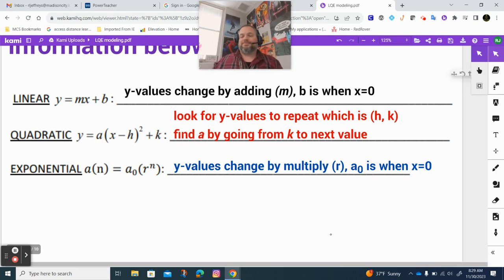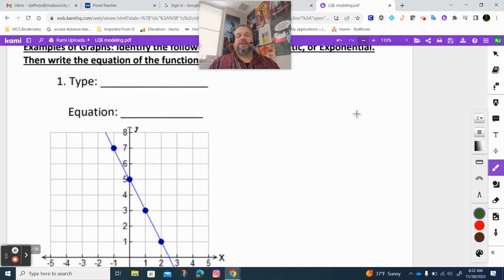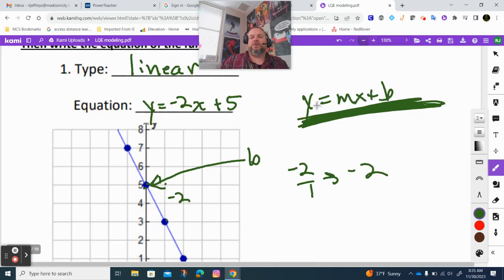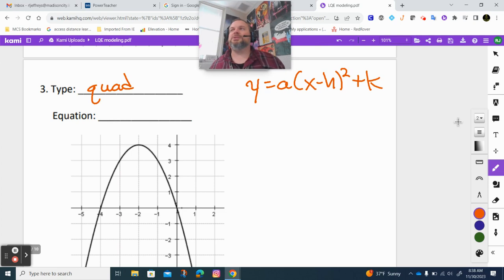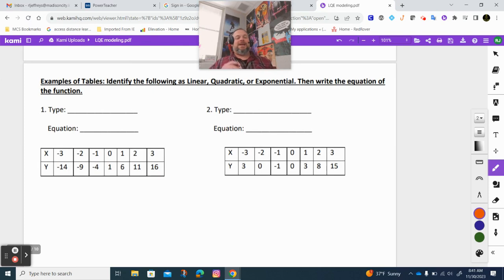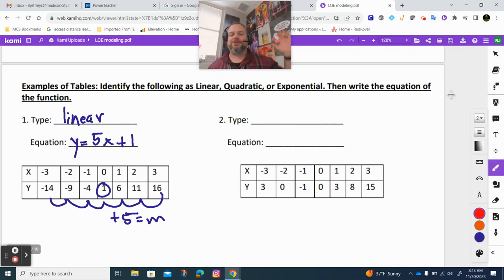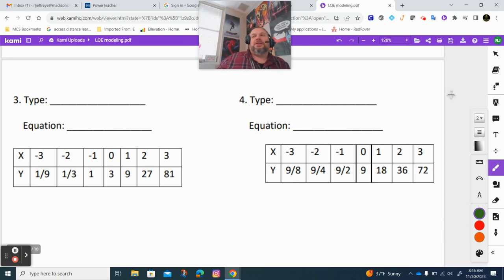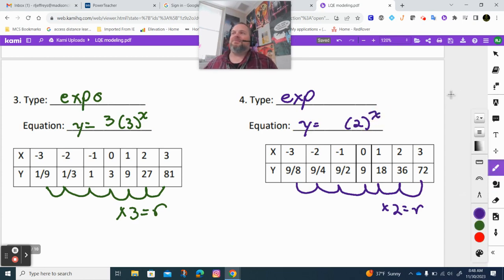Linear, Quadratic and Exponential Modeling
Writing function rules or equations from graphs or charts.